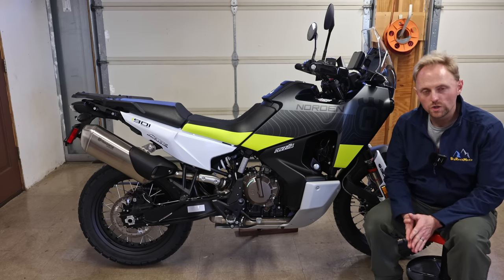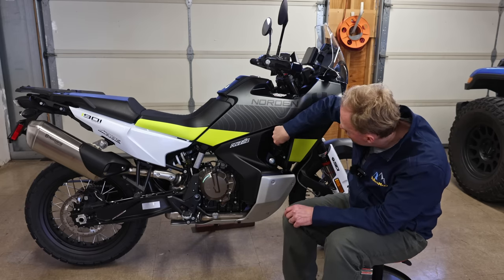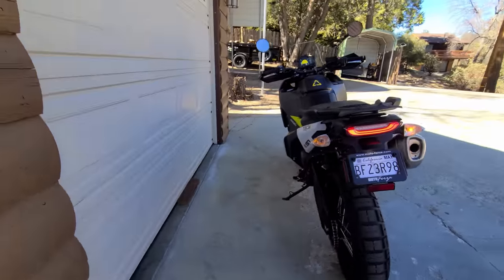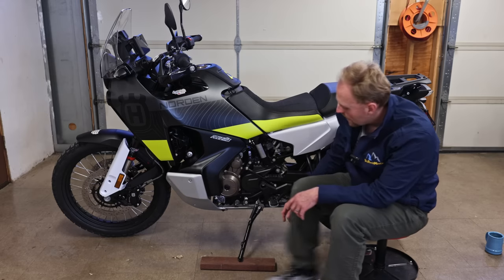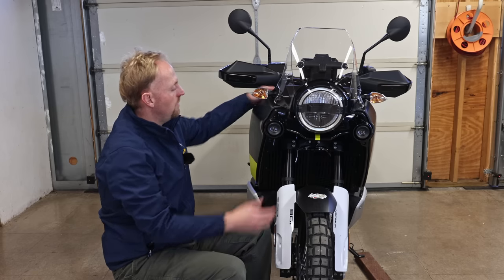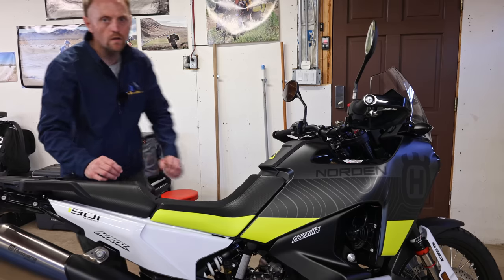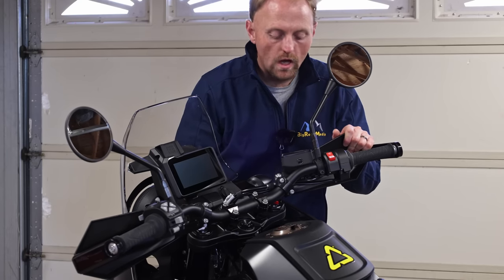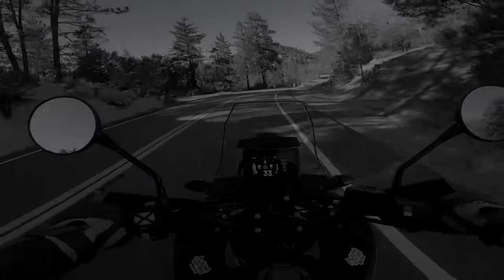Here's a Complete Tour of the Brand New Norden 901 (ep.4)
Today we take a full tour around the new Husqvarna Norden 901 in completely stock form. After this, let the mods begin!